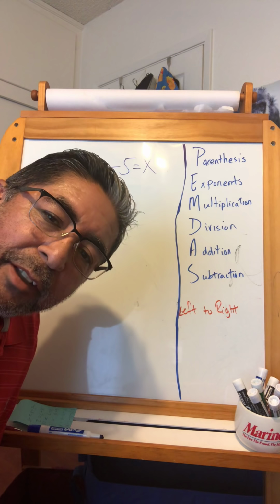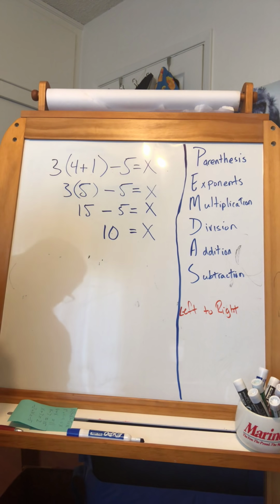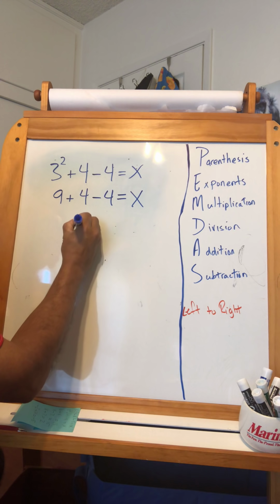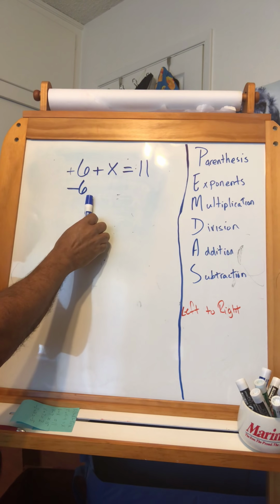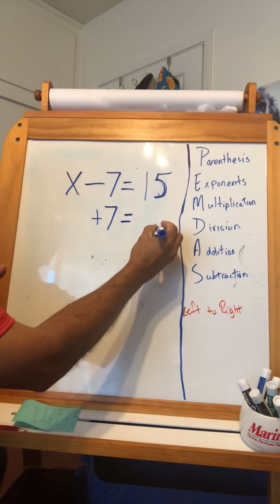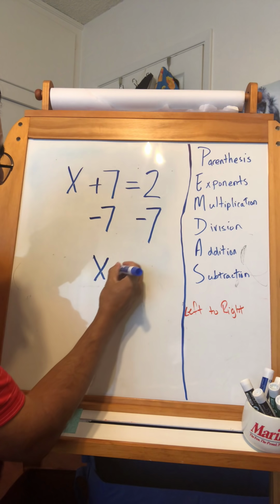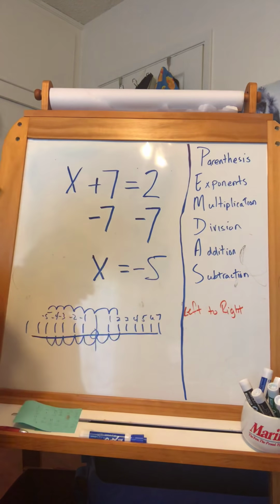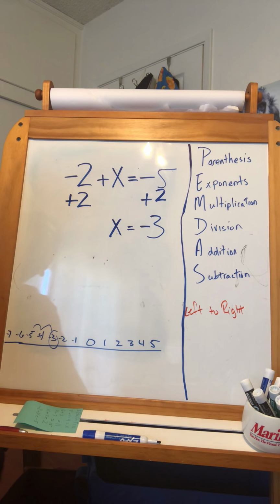September 18, 2018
Solving for X and inverse operations